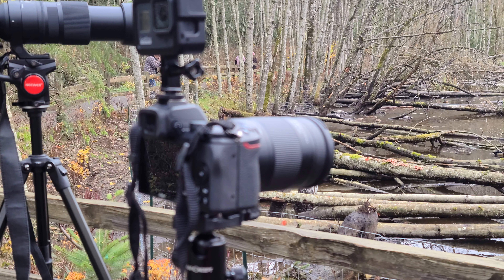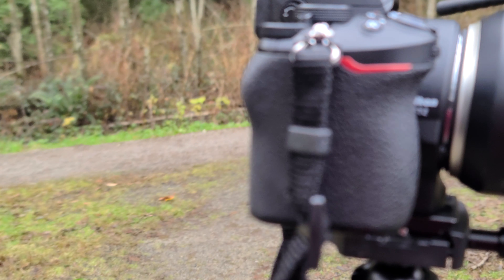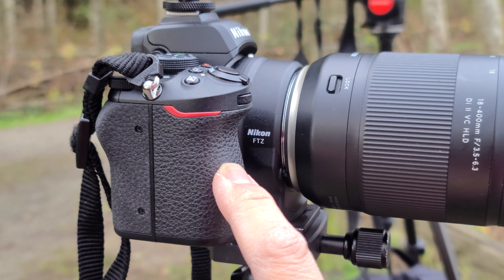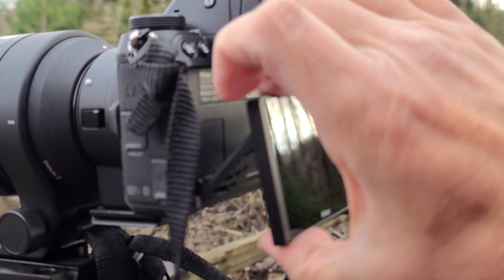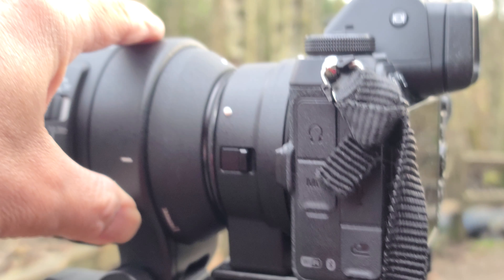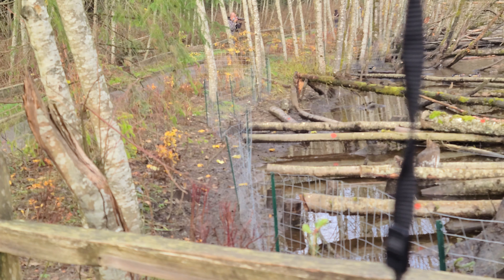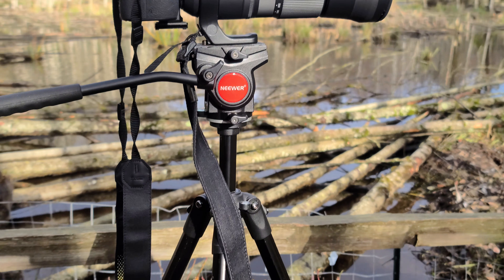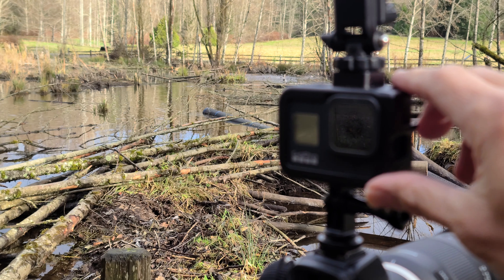8K HD: FULL FRAME VS CROP SENSOR CAMERA BASIC REVIEW. Video taken with a Samsung S20 Ultra 5G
8K HD: FULL FRAME VS CROP SENSOR CAMERA.  It is a basic review comparing Nikons Full Frame Z6 and Nikons Z50 Crop Sensor camera.  Intended for upcoming Photographer and Videographer and to those who want's some information on this camera's or planning to get into making videos or photo's. See the specs of the gadgets below.
Gadgets Links:
1.] NIKON CROP SENSOR Z50 BODY + FTZ mount adapter
2.] TAMRON 18-400mm
3.] Samsung S20 Ultra 5G
4.] NIKON FULL FRAME Z6
5.] SIGMA 150-600 contemporary
6.] NEEWER Video-Head
7.] GOPRO 8